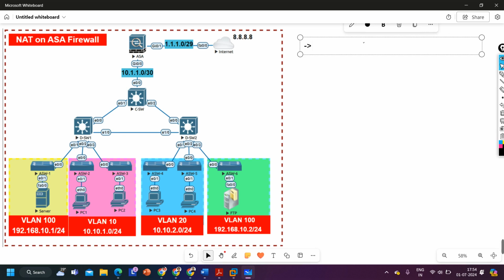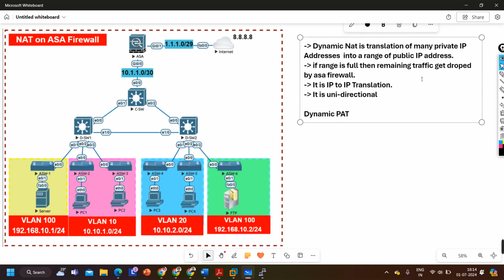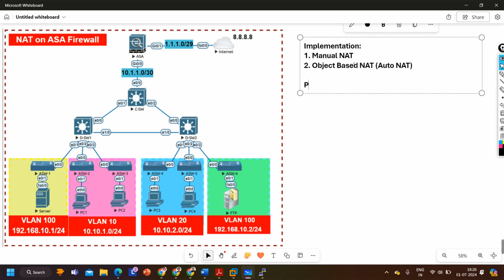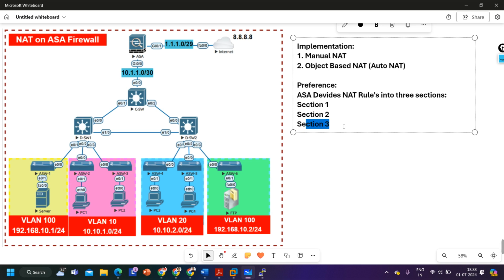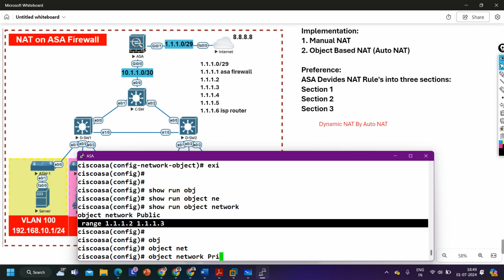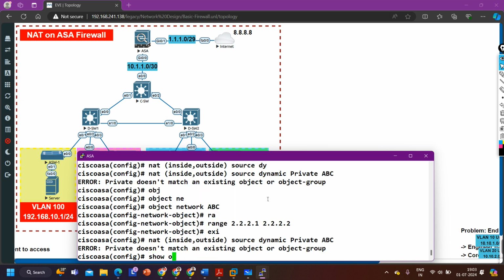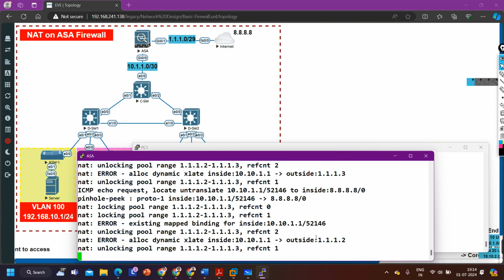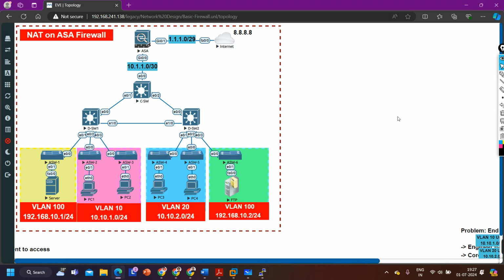A-to-Z About NAT on Cisco ASA Firewall | Types of NAT, Order of NAT Rules, Sections of NAT | Part-1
A-to-Z About NAT on Cisco ASA Firewall | How To Configure NAT on Firewall | Static NAT | Dynamic NAT